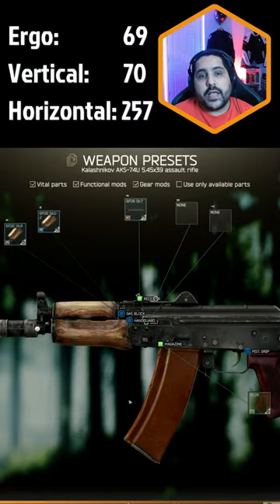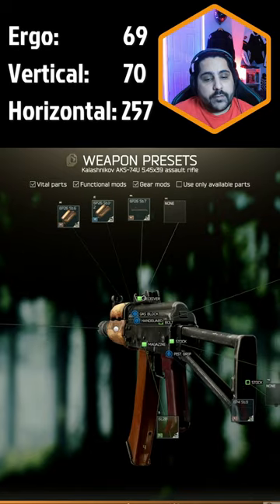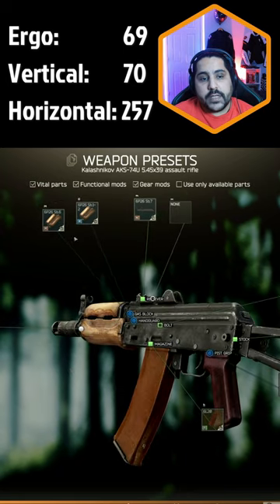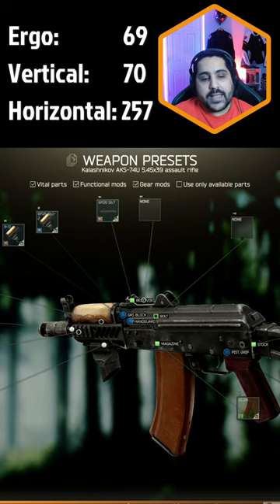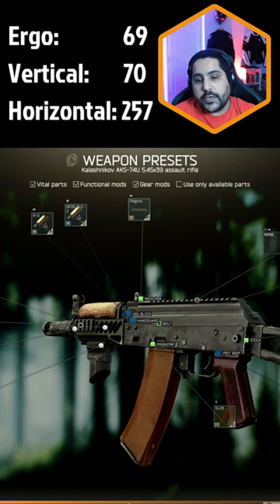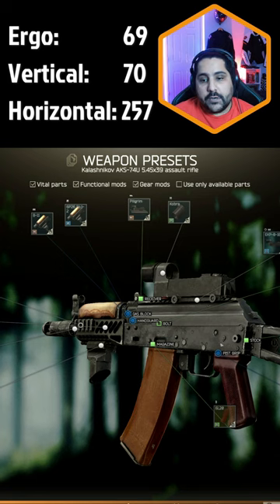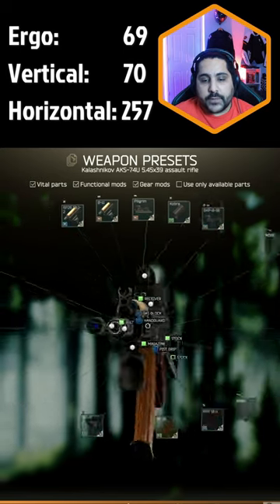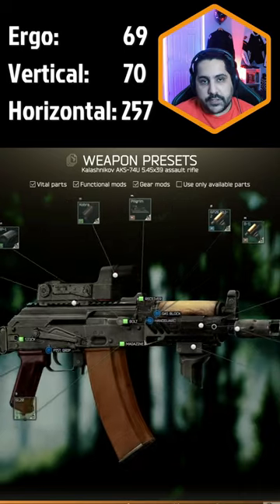AKS 74U Build At Level 1 Traders